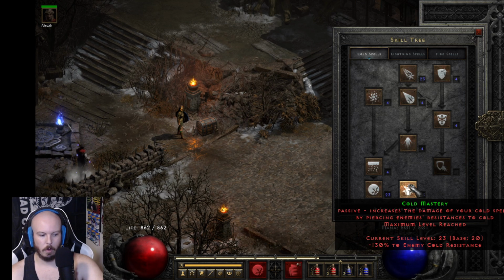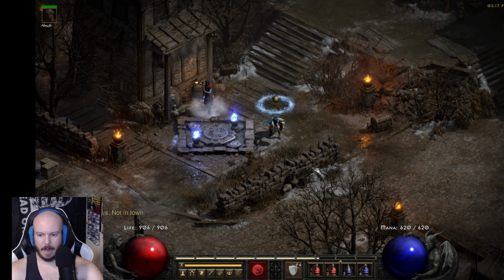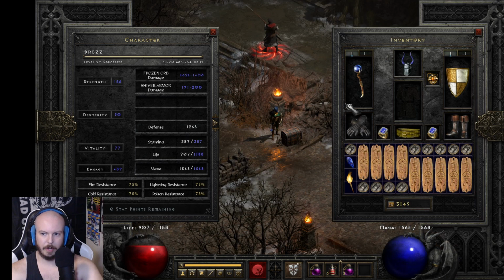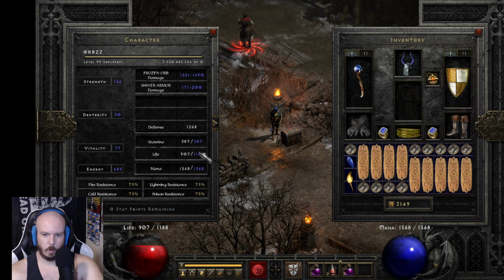Diablo 2 Resurrected Cold Immunity, Broken Or Finally Working?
Look, before we even start I understand that cold immune monsters in diablo 2 were never able to be broken through, However. Why is that? We have always been able to break through damage types before just never cold. So it could be entirely possible that cold immune monsters are finally working properly other than it being broken now, I don't know, Just sayin...